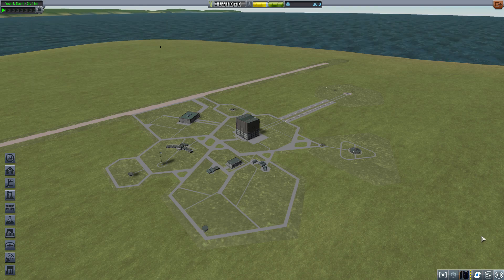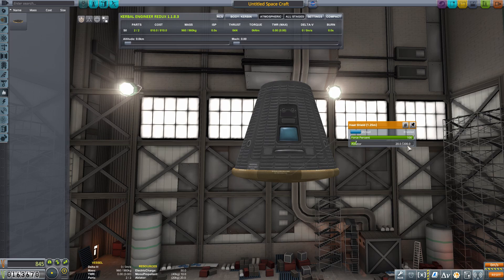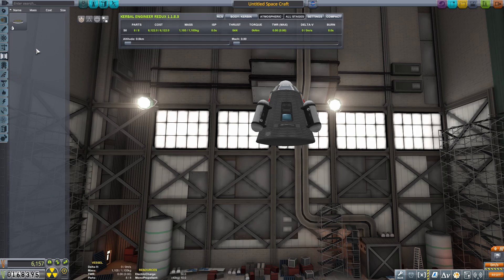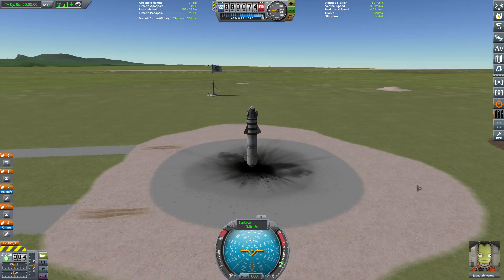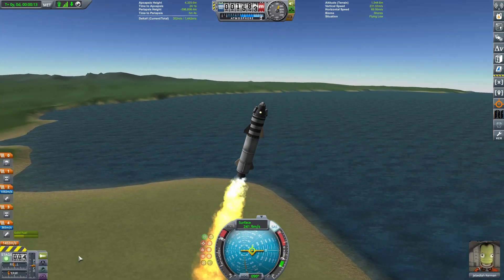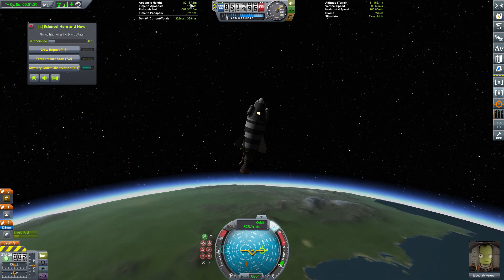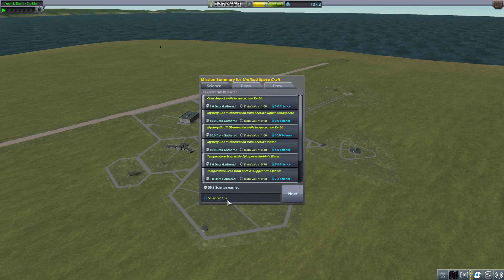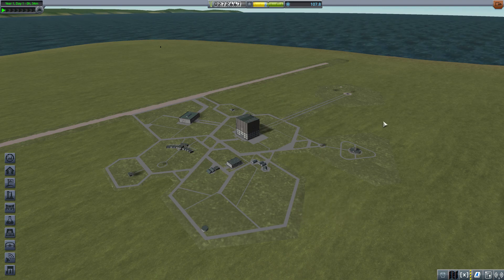KSP in 2021 Episode 3: Run Test and Sub-orbital Flight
This episode shows how to run a test for a contract, a multi-stage rocket, and a sub-orbital flight.